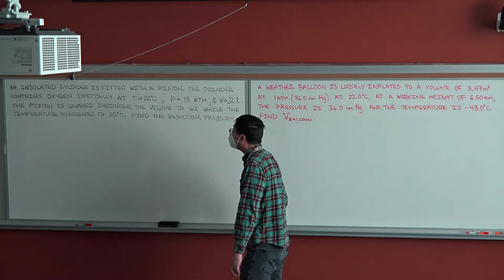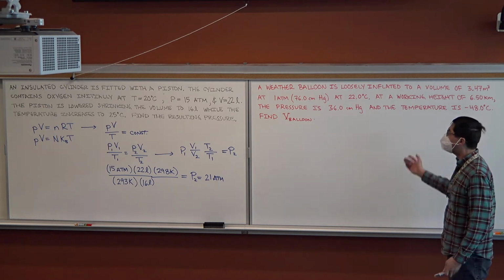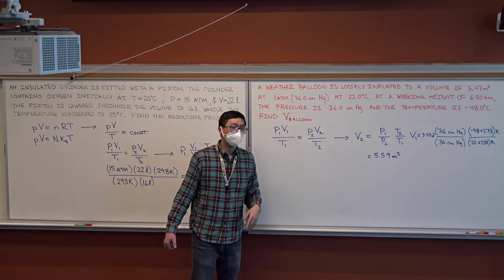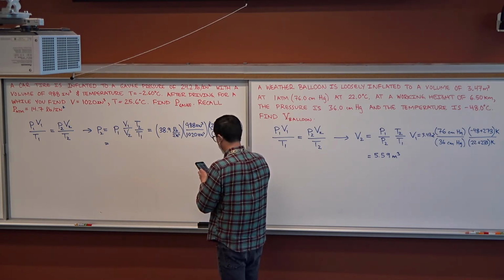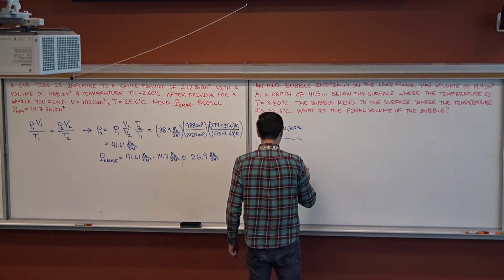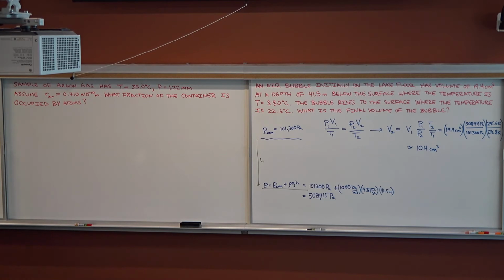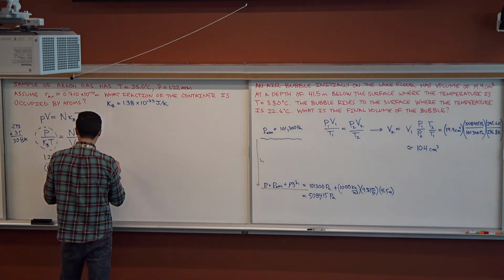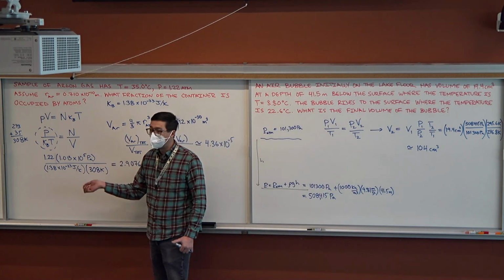PHYS231 20220201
Problem Session from 02/01/2022